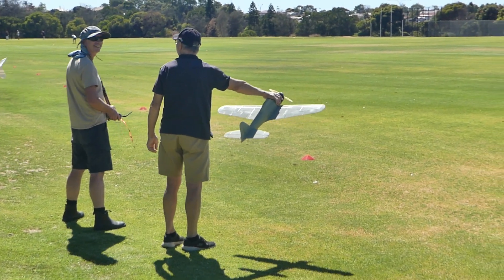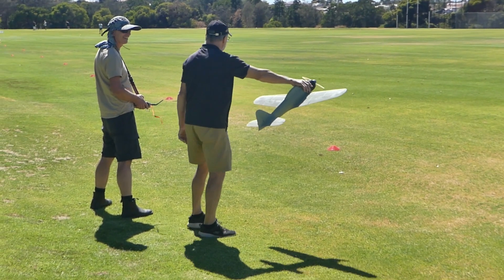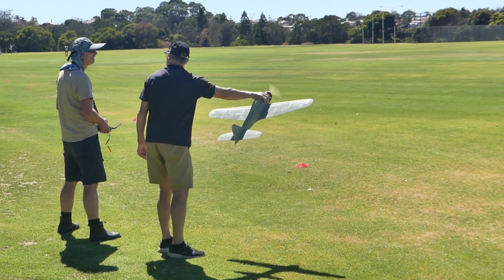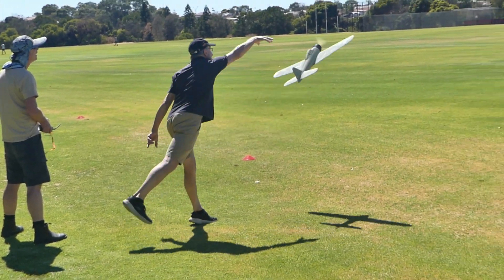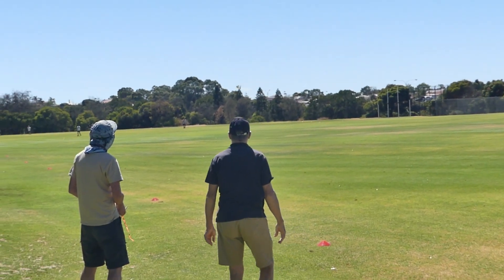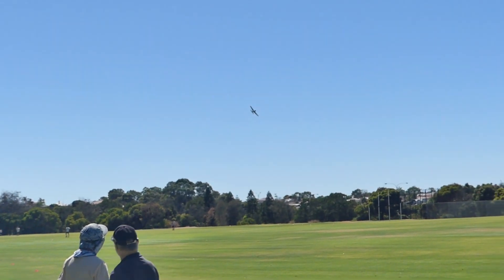My 3d LabPrint Zero maiden flight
Thanks to Geoff for printing this wonderful plane for me and giving it a hand launch for its maiden flight. I'm very impressed. Printed using light weight LW-LPA and using the recommended sized motor and prop combination plus a 3S 1800 mAh nanotech battery, all up weight is only 645 grams. Easy to hand launch and fly, stable and highly maneuverable. Only around half discharged after 5 minutes of flying. An ideal parkflyer warbird. I love flying this plane. Now to add some decals... Thanks to Kwaz for the video.